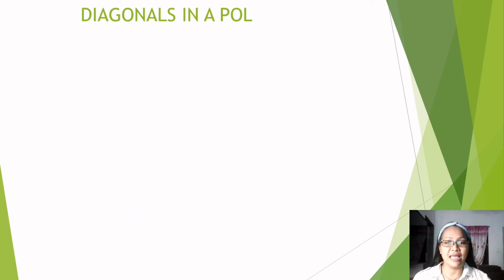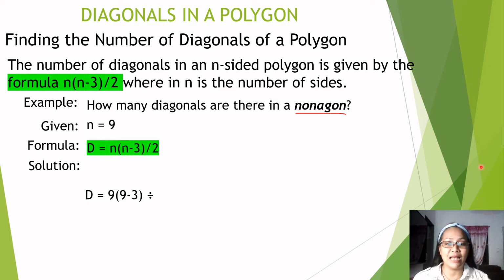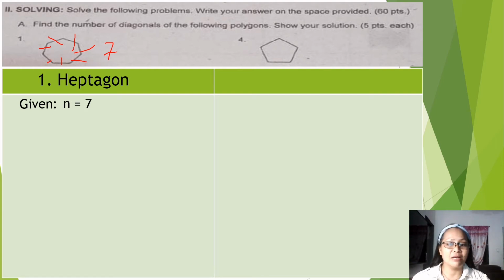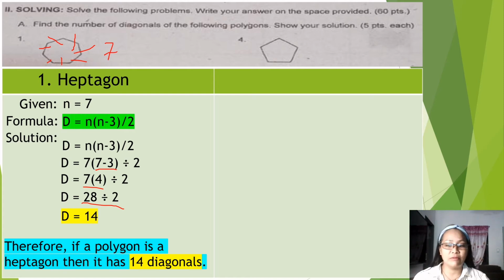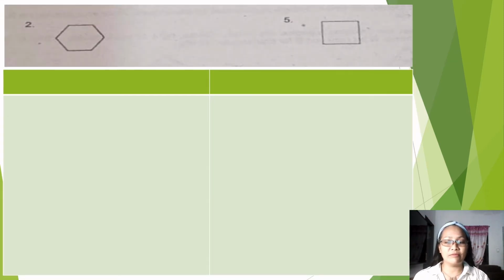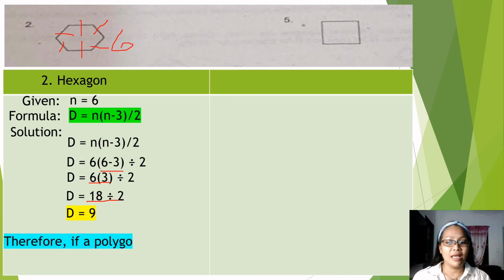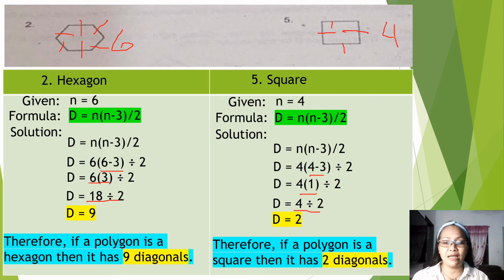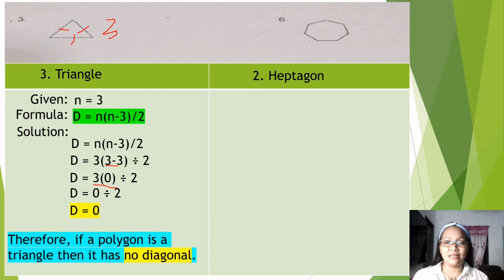Number of Diagonals In A Polygonal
In finding the number of diagonals of a polygon we simply use the formula D = n(n-3) ÷ 2 where in n is the number of sides of a polygon.